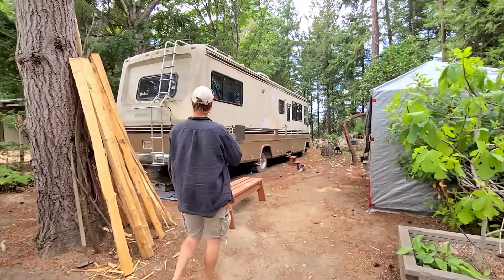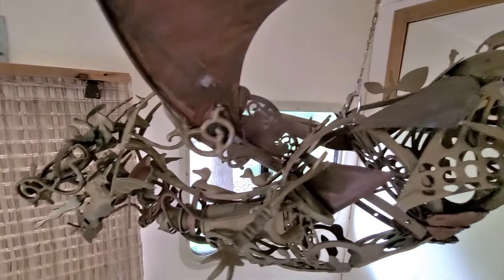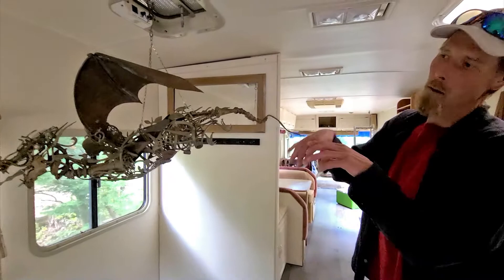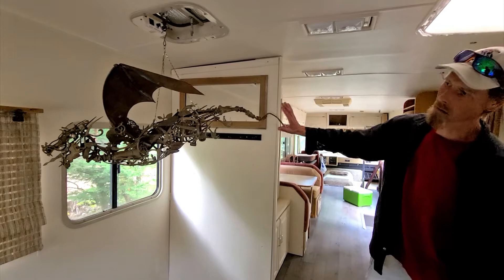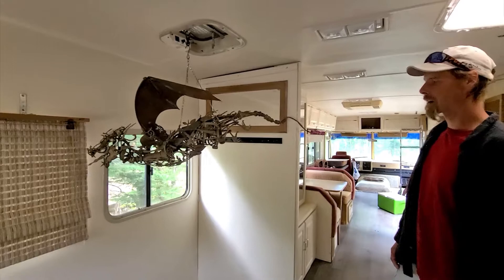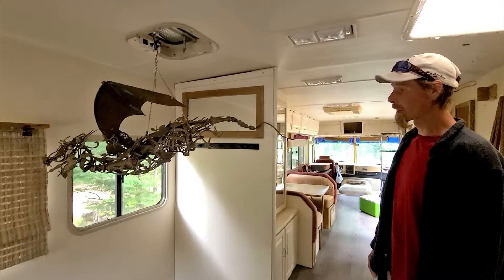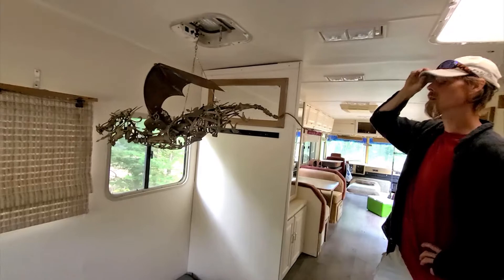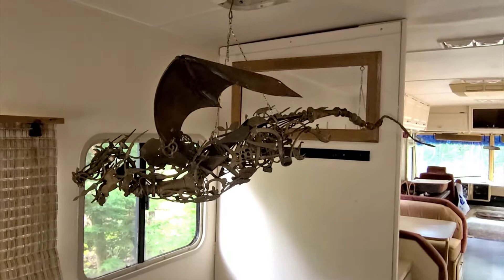Interview with Metal Artist Gordon Dobson | Steffich Fine Art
Our Steffich Fine Art crew made a trip to Beautiful Saturna Island in the Southern Gulf Islands. We met up with a few of our amazing Artists and talked to them about what makes them tick. Let us know what you think of the first of many Artist interviews we'll be creating in the upcoming months :)

Steffich Fine Art on Salt Spring Island
The coolest art gallery in the world!

- Established in 1992 by Matt Steffich (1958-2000)
- Located on Salt Spring Island BC Canada
- Gallery artists include Norval Morrisseau, Abraham Anghik Ruben and Robert Bateman
- Canadian representative of Kinetic wind sculpture artist Lyman Whitaker
Rock and Roll art including:
- Original vintage concert posters from the Fillmore West and Winterland Ballroom, San Francisco
- Photography by Dee Lippingwell
- Contemporary rock and roll posters by Bob Masse
- and. Free Appraising! (Antiques, Art, Coins, Jewelry, Estates and more)

3103-115 Fulford Ganges Rd.
Salt Spring Island, British Columbia
V8K 2J9 Canada